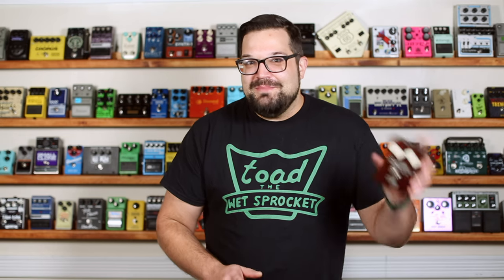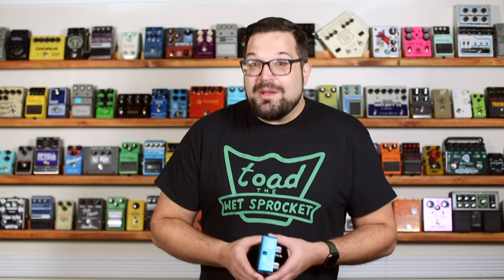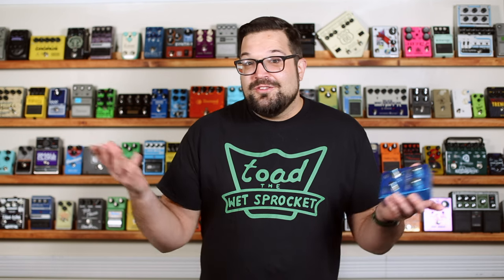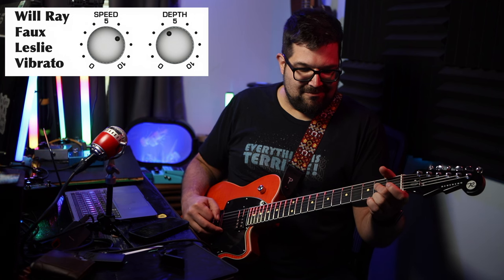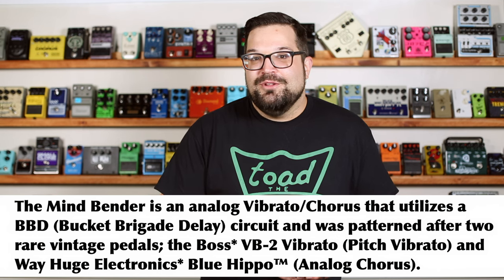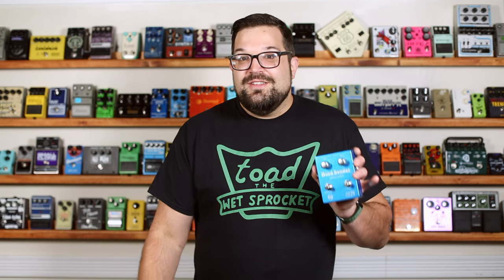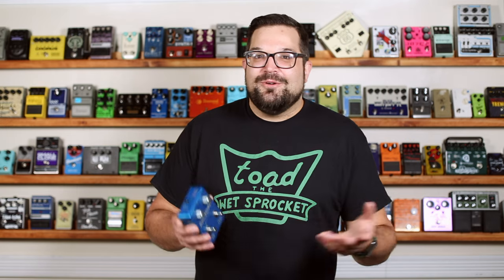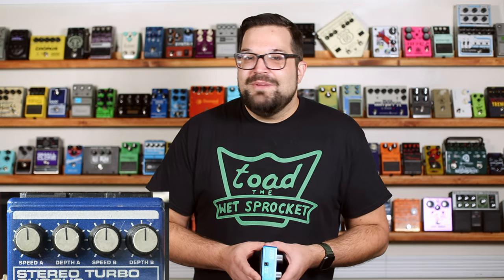The BBE Mind Bender - Chorus and Vibrato, Together At Last!!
Yeah, I'm going through a bit of a BBE spell. Can anyone guess what the next one will be?

Chapters:
0:00 - Intro / Demo Jam 1
1:44 - The Basics
4:05 - Sample Settings
6:53 - Rotary, too?
7:55 - Compared with VB-2, CE-2, and RT-20
10:47 - Demo Jam 2
12:42 - Wrapup